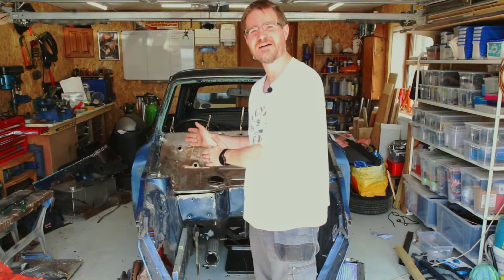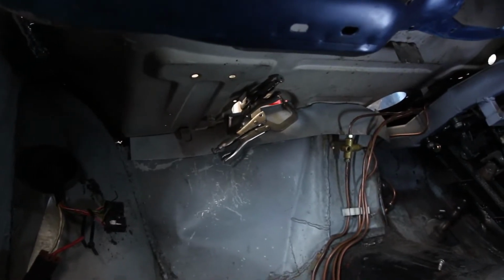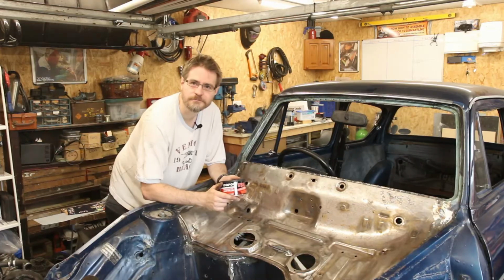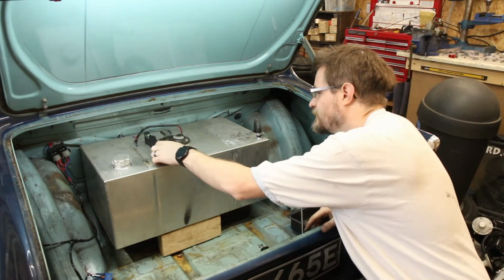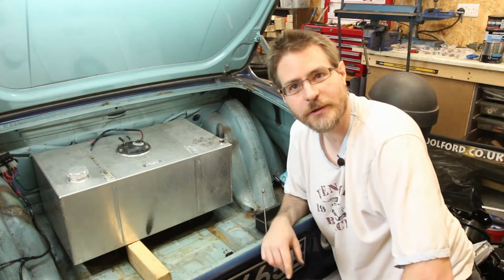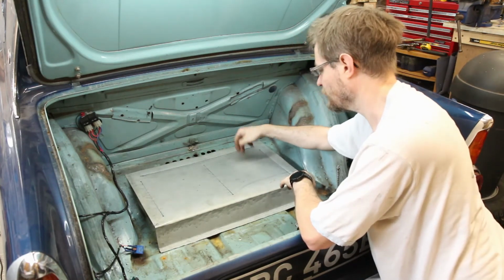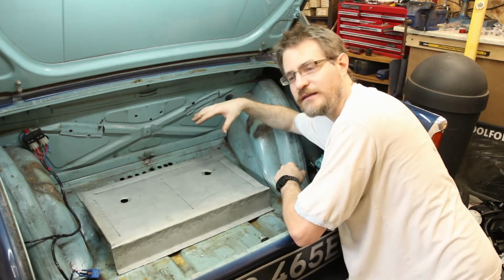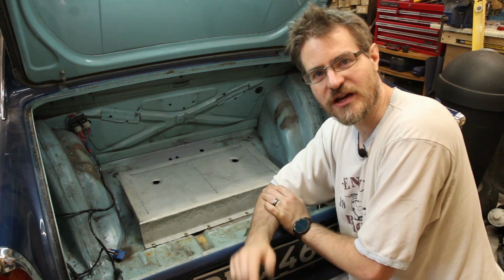Garry's Garage - Fuel tank relocation - Ford Anglia #15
Episode 15 of my continuing changes to my 1967 Ford Anglia 105E, which is powered by a Mitsubishi Galant/Legnum VR4 6A13TT engine.

In this episode, finish welding in the bulkhead, and make a start on rejigging the fuel system and move the fuel tank.